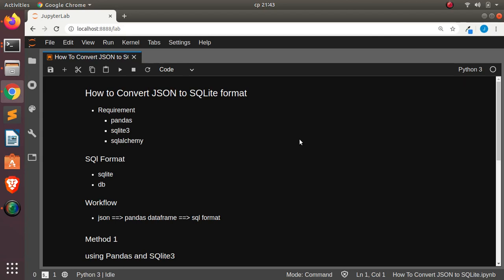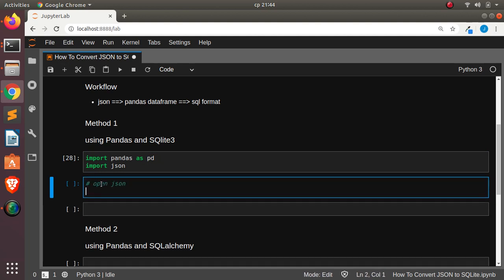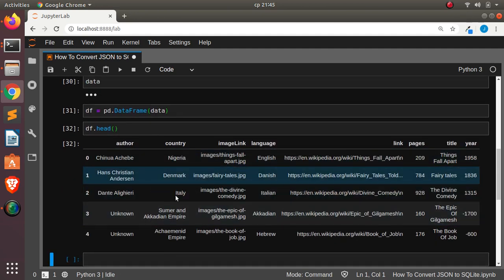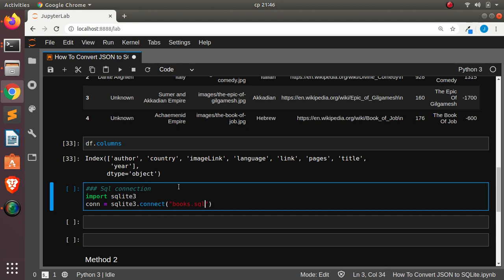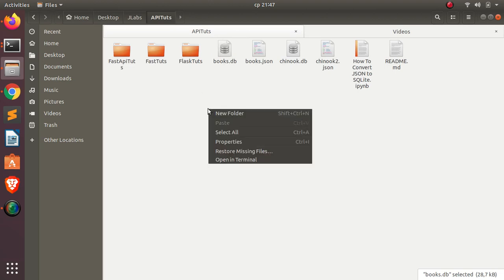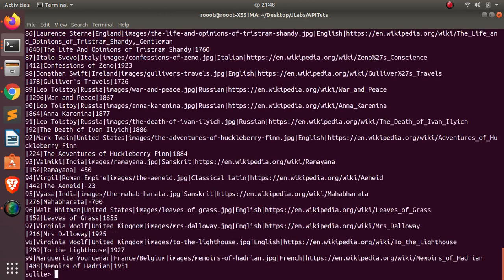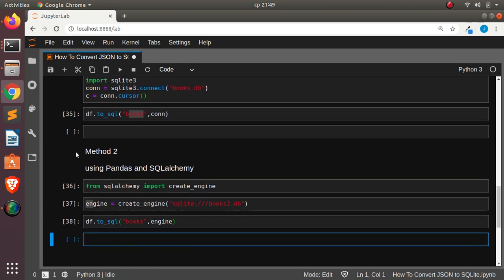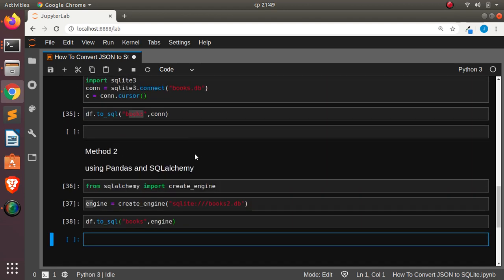How To Convert JSON to SQL format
In this tutorial we will see how to convert JSON to a format we can read with SQL. We will be using two methods for this task.